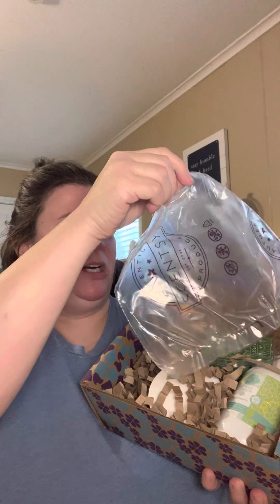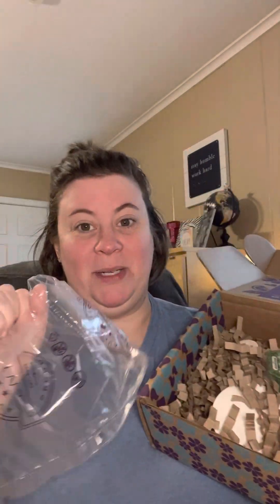Start off the new year with January's Whiff Box!!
Hey y'all!! This month you'll get TWO exclusive items in the Whiff Box! Trust the Scentsy lady, you need this one!!